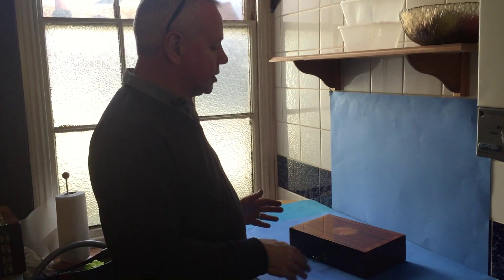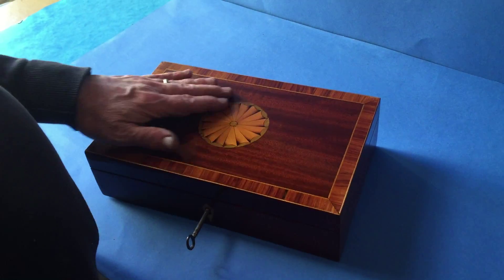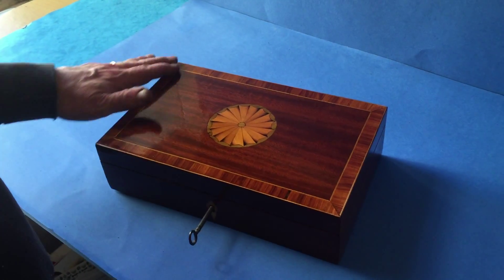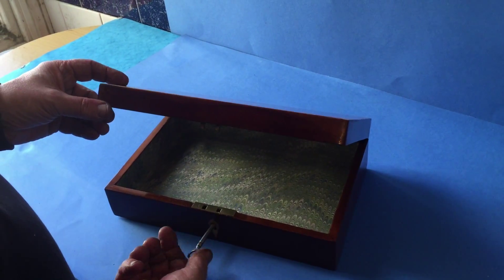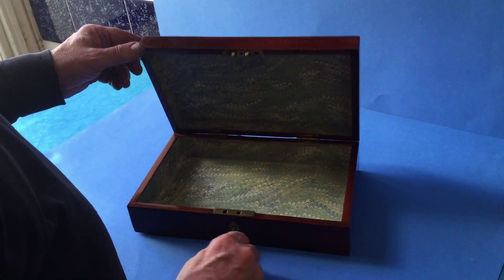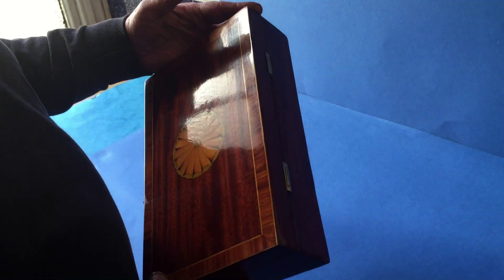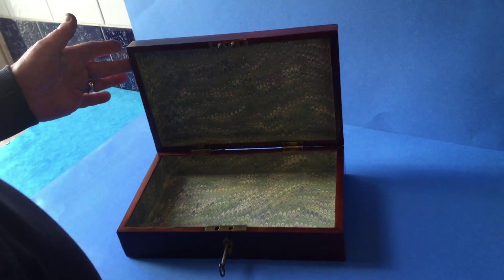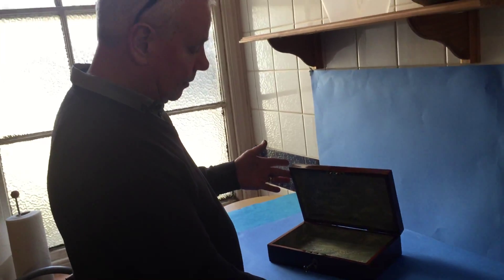Antique Boxes For Sale Online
An elegant Mahogany table box, with wonderful Boxwood and Harewood fan inlaid to the top, cross banded with Tulipwood to the borders and edged and inlaid with Boxwood. The interior has been professionally relined with hand marbled paper. The box is in good condition, but no working lock. 11 inches by 6 ¾ inches by 3 inches in height